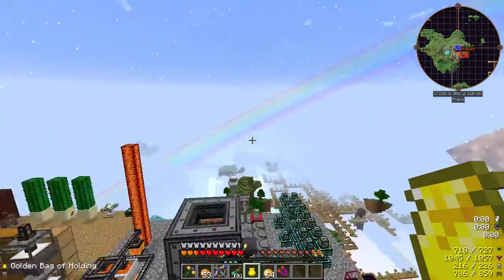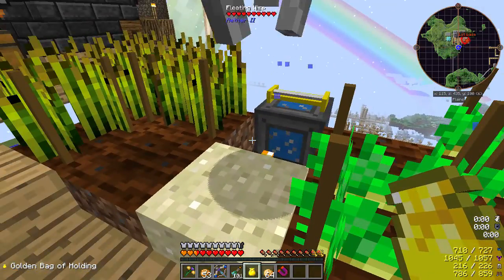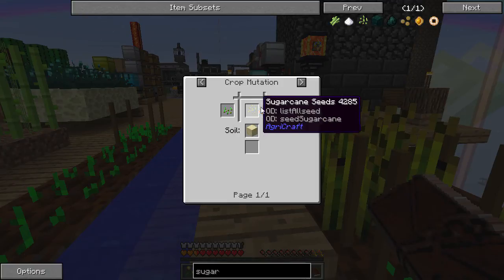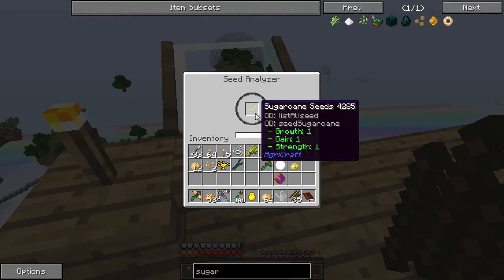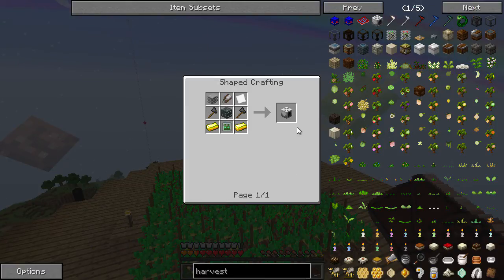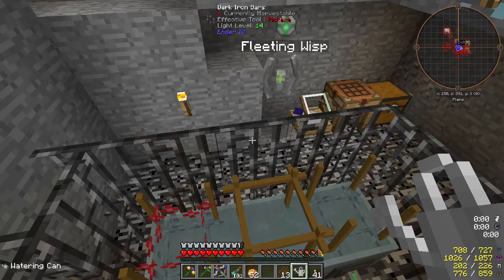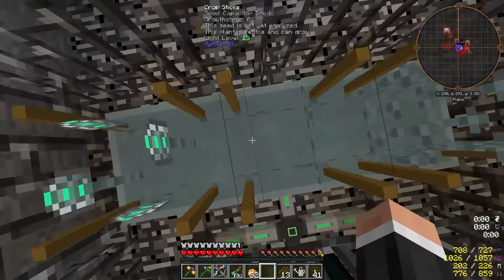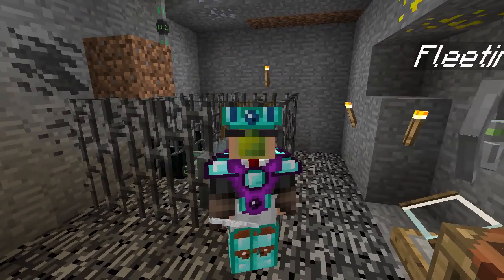Project Ozone 2: Reloaded - Titan Mode | Capacitor Seeds! | E32 (Modded Skyblock Minecraft 1.7.10)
Welcome to this Project Ozone 2 Reloaded modpack let's play. Project Ozone 2 Reloaded is a new Minecraft 1.7.10 skyblock HQM modpack by TheCazadorSniper. Project Ozone 2 Reloaded Titan mode is the highest difficulty setting similar to expert mode.

- Capacitor Seeds -

In this episode we continue our life on our new skylands home. We start getting into Agricraft. We realise to use our new Agricraft 10 10 10 crops of potato we need the Agricraft farming station. To do that we need to craft capacitor seeds and them grow them on capacitors on top of bedrock.

LINKS

About:

Welcome Adventurer, to Project Ozone 2: Reloaded. We of the Titan Council have placed you in a blank canvas world to start anew from the calamity of Project Ozone and Error 404. The rules are the same as last time complete quests as you go along to obtain sweet loots and extra lives. The Titan Council consisting of OG_Arist0tle, Kayjaxx, BaconBrotato, BrickBosworth, LadyArist0tle, LukasMc, Slikrick, TheCazadorSniper, Seyeght, and others will be watching from the heavens.